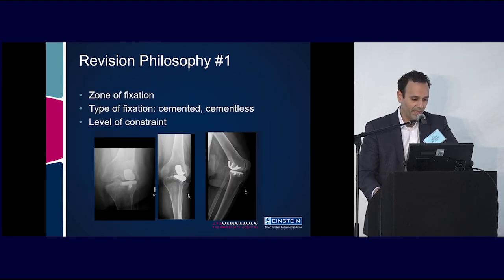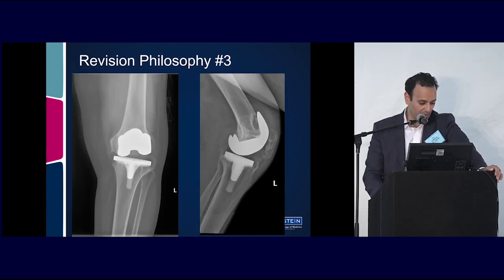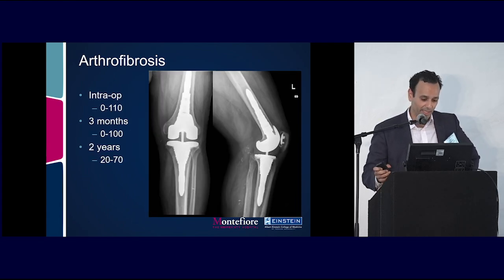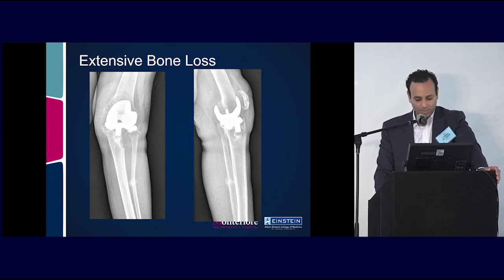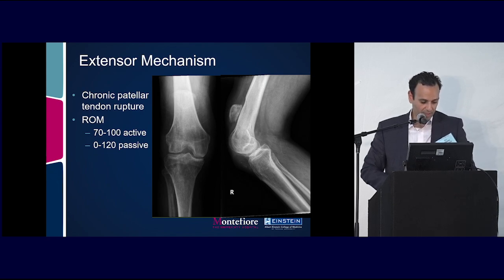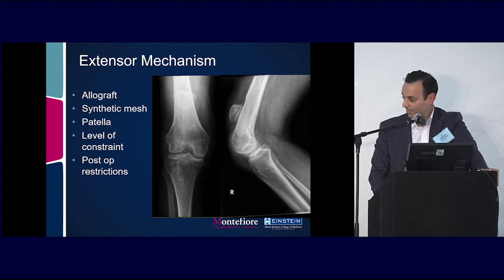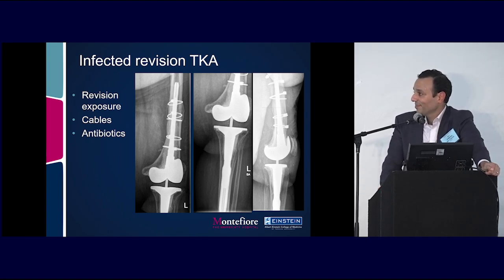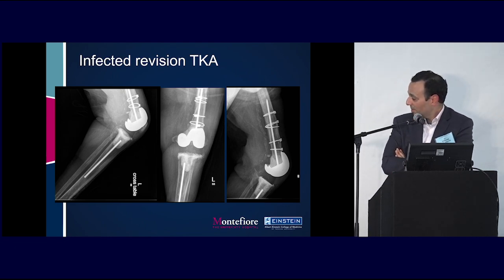Day 1 Ask the experts rapid Fire revision Knee cases